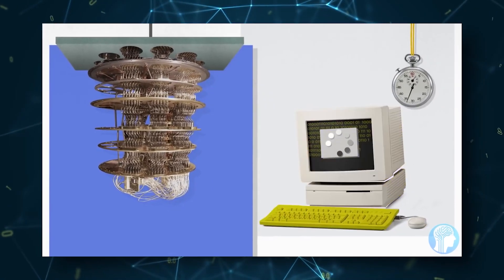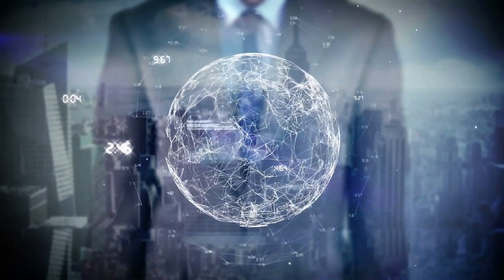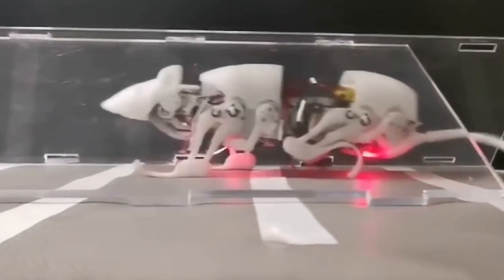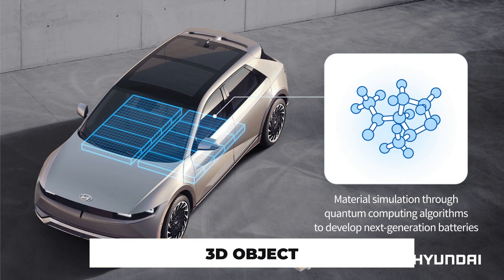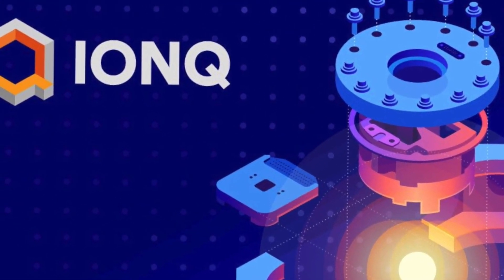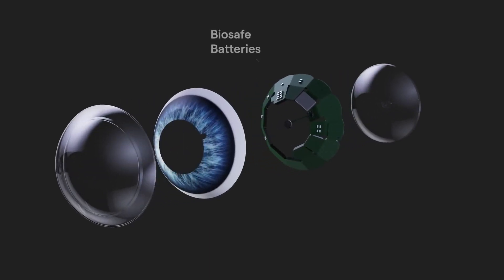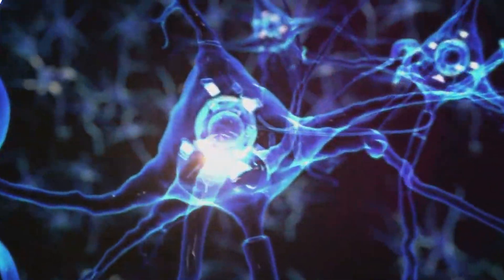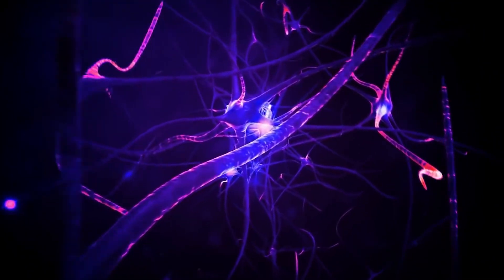Snapchat Produce VR Goggles with MIND CONTROL | Tech News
Who does not love to be spell-bound by new scientific experiments and
innovations? And if you are watching this video, get prepared to be
overwhelmed by a couple of brilliant technological breakthroughs. Today,
we have scientific wonders from Quantum computing to Mind-controlled VR goggles by none other than Snapchat, and many more on our platter.